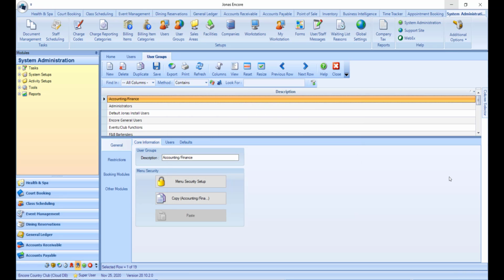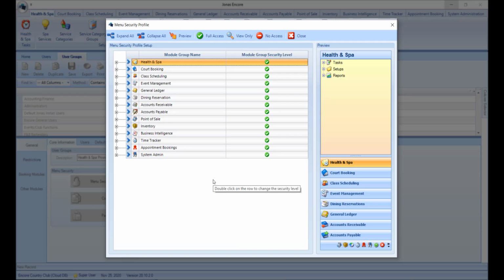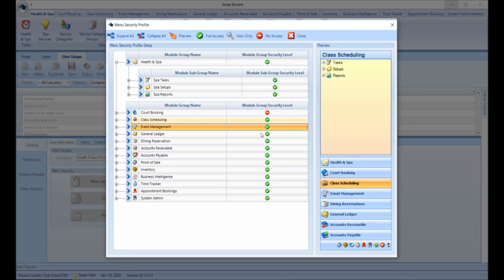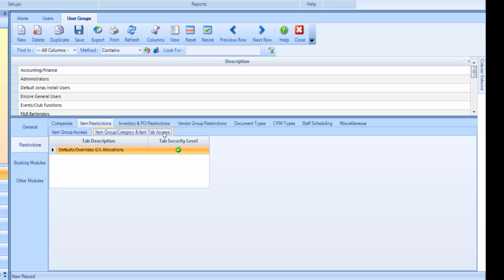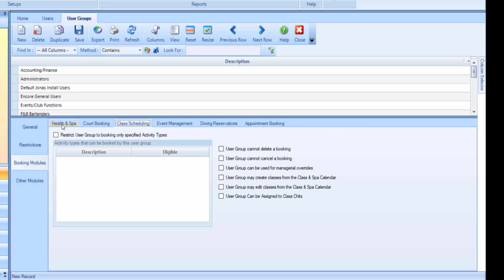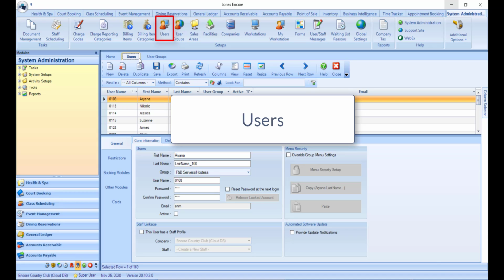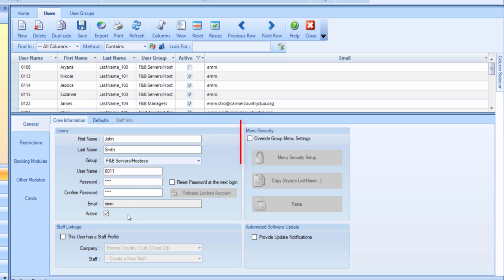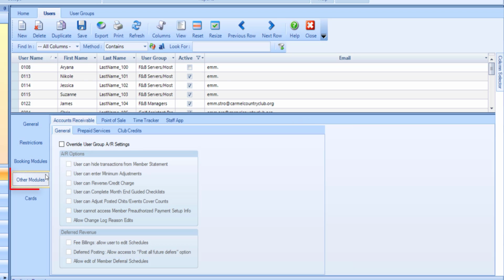System Administration - Creating and Managing Users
In this video we will look at how to create a user account in Encore. We will also look at how to create User Groups, and how to assign a user group to a user account. User Groups allow you to define menu access, permissions and restrictions for a large number of users. This makes managing users much easier since they inherit all their settings from their user group.

0:00 Intro
0:25 Creating User Groups
4:30 Creating Users